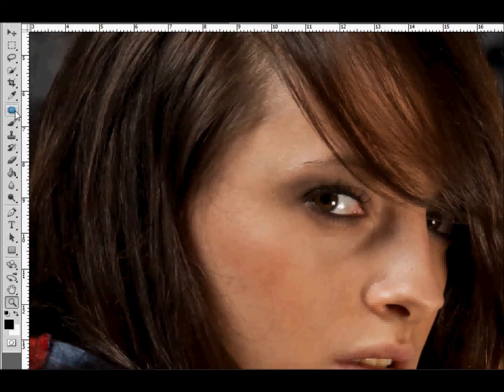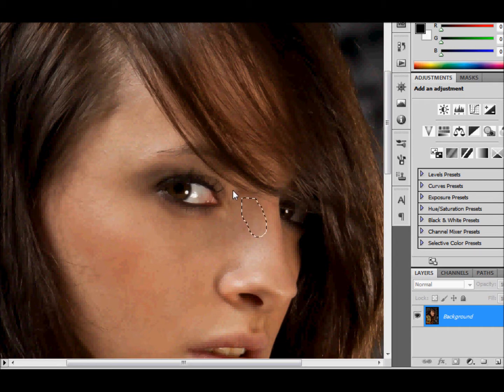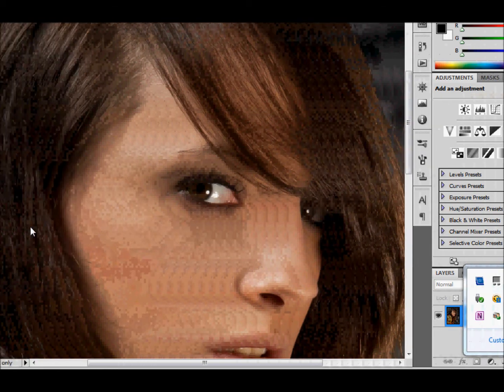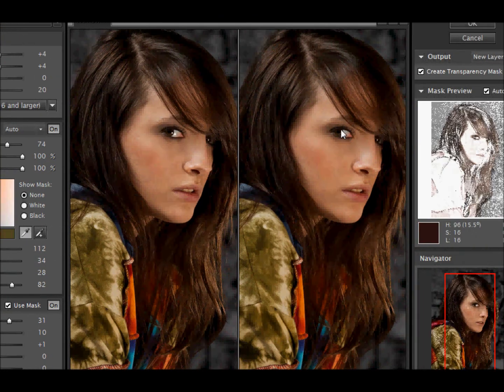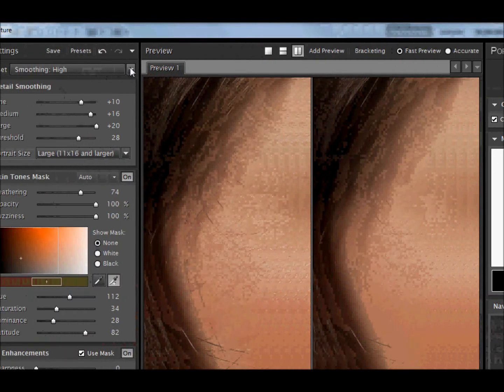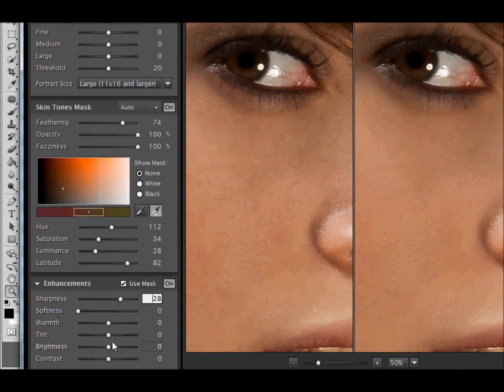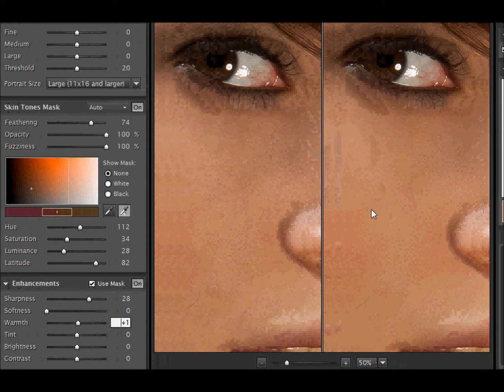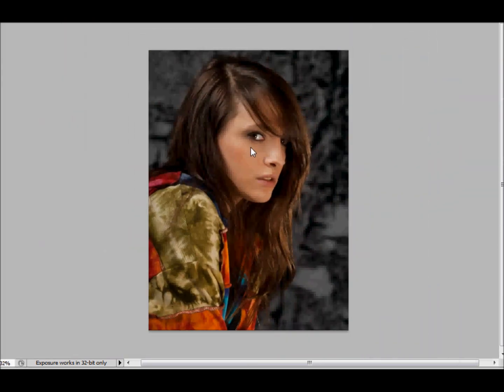CS5 Patch Tool and Imagenomics Portraiture Demo.wmv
CS5 - The Patch Tool for Baggy Eyes
and Imagenomic Portraiture Demo